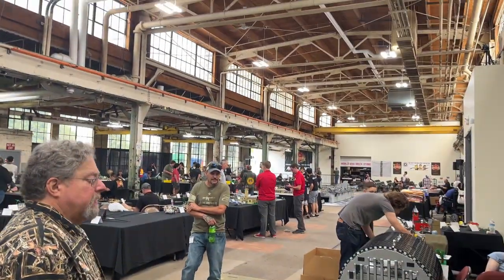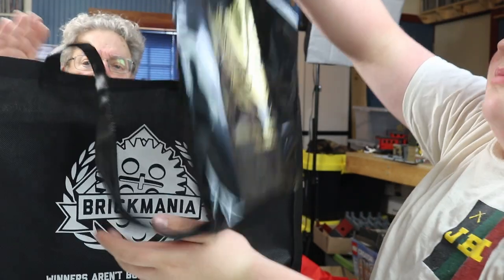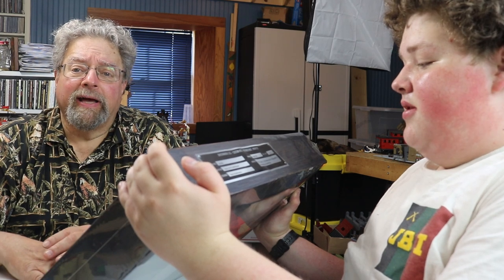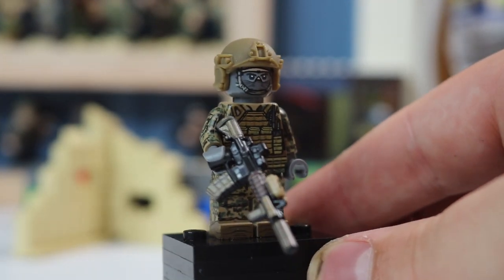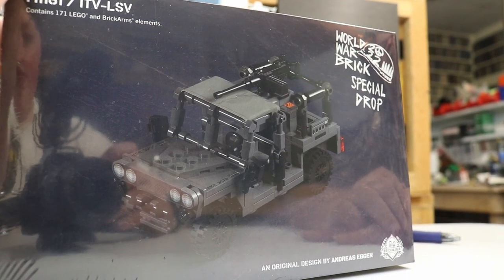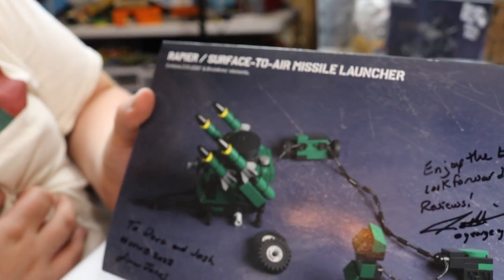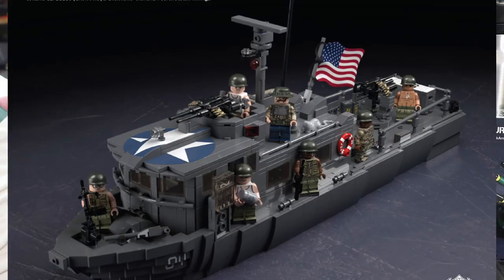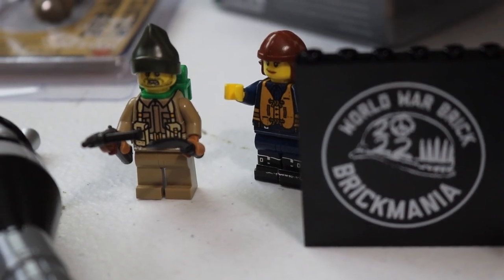Brickmania World War Brick Haul $2000+